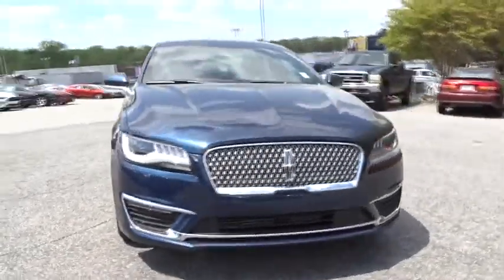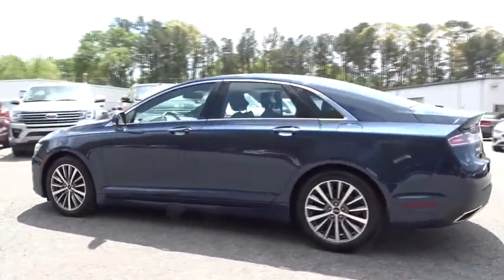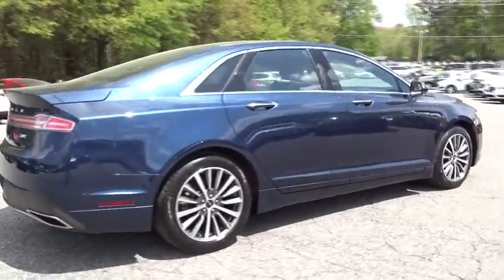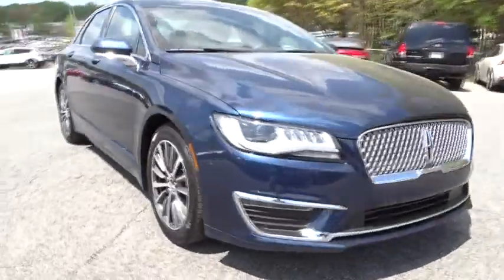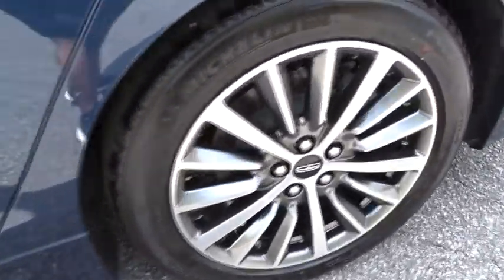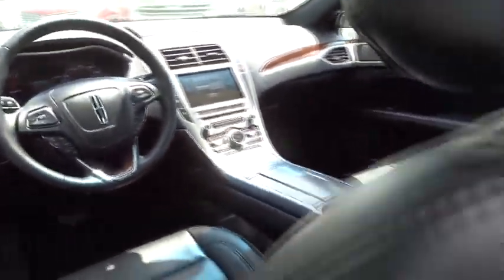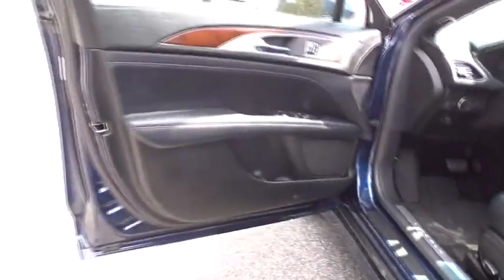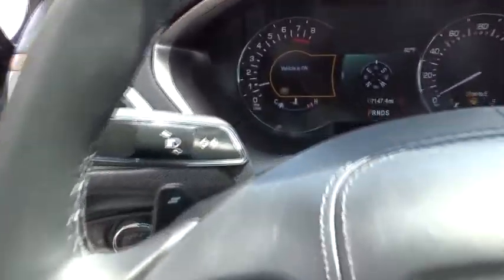2017 Lincoln MKZ Atlanta, Marietta, Decatur, Johns Creek, Alpharetta, GA U3571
Midnight Sapphire Blue Metallic Used 2017 Lincoln MKZ available in Atlanta, Georgia at Hennessy Ford. Servicing the Marietta, Decatur, Johns Creek, Alpharetta, GA area.

Hennessy Ford
5675 Peachtree Industrial Blvd

ONE OWNER, CLEAN CARFAX, and LEATHER SEATS Lincoln Certified Pre-Owned Certified and 4D Sedan Hennessy Lincoln is pleased to offer you this exceptional 2017 Lincoln MKZ. This Select MKZ Exterior is finished in Midnight Sapphire Blue Metallic and the interior is finished in Ebony w/Prem Leather-Trimmed Micro-Perf Heated/Cooled (G) PLUS... this exceptional vehicle comes well equipped with ONE OWNER, CLEAN CARFAX, and LEATHER SEATS Lincoln Certified Pre-Owned Certified and 4D Sedan AND gives you an amazing driving experience along with impressive Fuel efficiency rating!! 21/31mpgLincoln Certified Pre-Owned Details:* Roadside Assistance* Includes Car Rental and Trip Interruption Reimbursement* Transferable Warranty* Vehicle History* 200 Point Inspection* Warranty Deductible: $100* Limited Warranty: 72 Month/100,000 Mile (whichever comes first) from original in-service dateClean CARFAX. CARFAX One-Owner.Hennessy Lincoln Atlanta is the premier Lincoln dealership in Atlanta GA for all of your automotive needs. We have 100's of Exceptional Pre-owned vehicles in stock for you to choose from every day. We are the leading the way with Real-Time Market based Pricing that yields you lowest prices and Best values on every car and truck we offer.